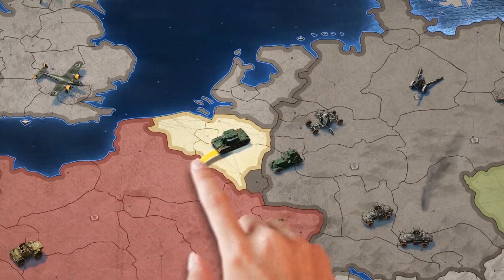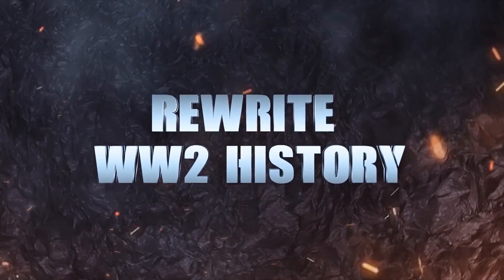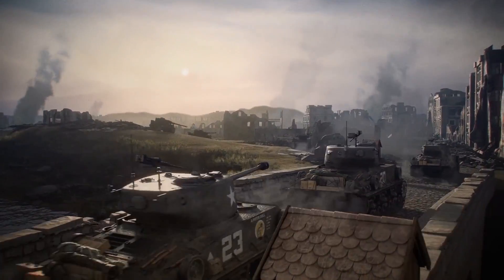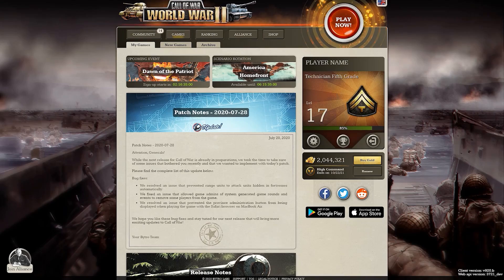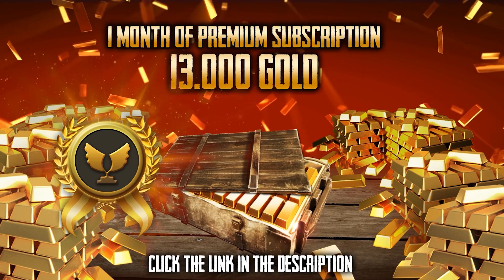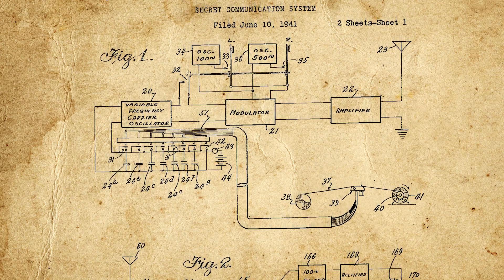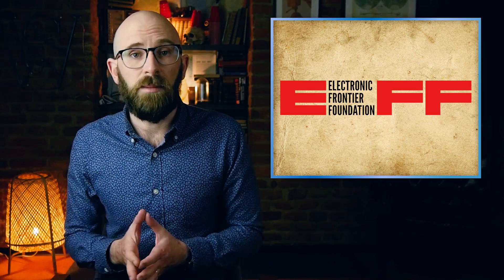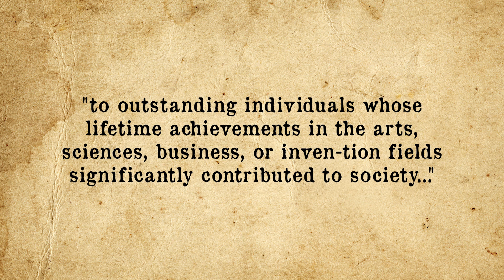Winning the Battle of Britain with “Miss Shilling’s Orifice”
Receive an Amazing New Player Pack, only available for the next 30 days!

Sources:

Spencer, Michael, Miss Shilling’s Orifice: Simple Solutions to Technical Issues Can Make All The Difference, The Sir Richard Williams Foundation, September 15, 2017

Heald, Henrietta, Don’t Mention Miss Shilling’s Orifice, Unbound, March 8, 2017

Beatrice Shilling - Engineer and Battle of Britain Heroine, University of Manchester, September 18, 2015

Reese, Peter, Beatrice ‘Tilly’ Shilling: Celebrated Aeronautical and Motorcycle Engineer, The History Press,